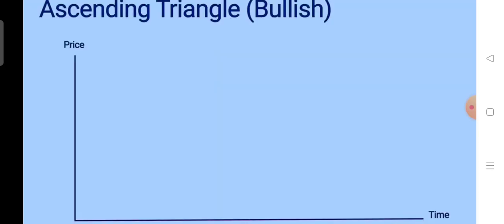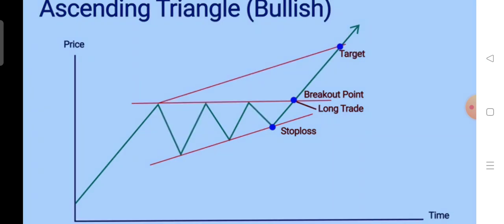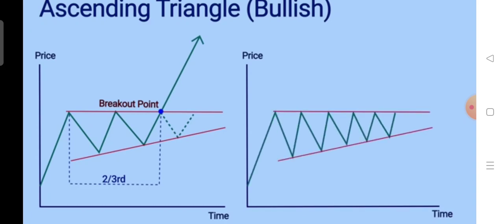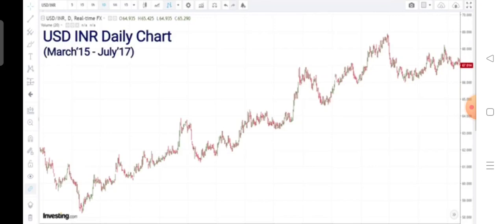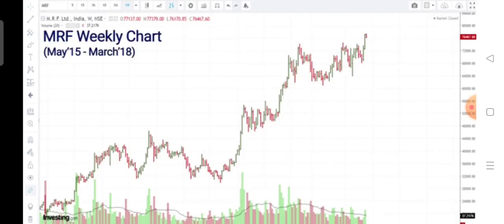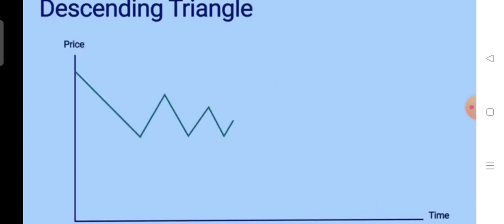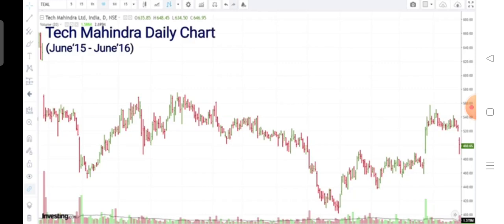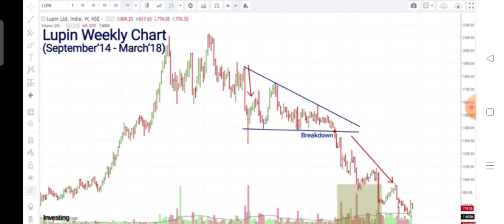8 Ascending and Descending Triangle